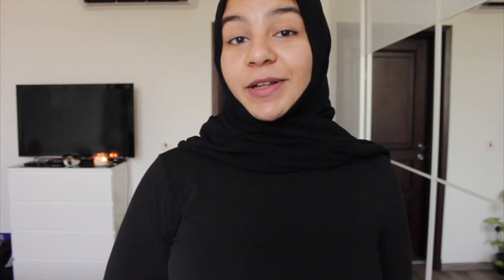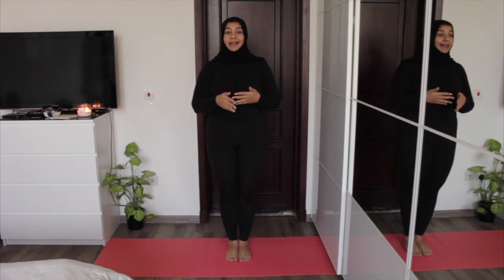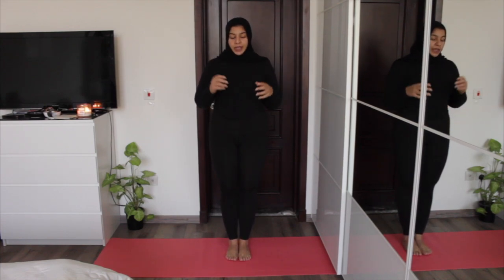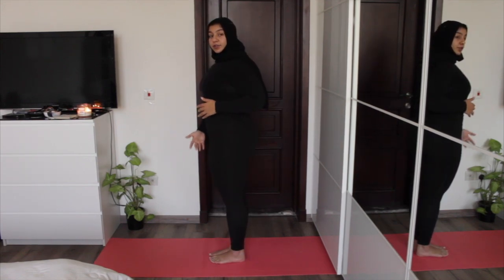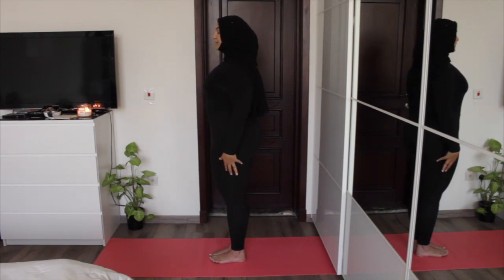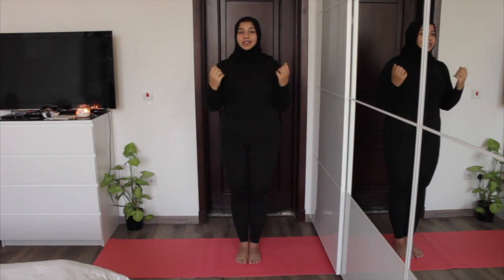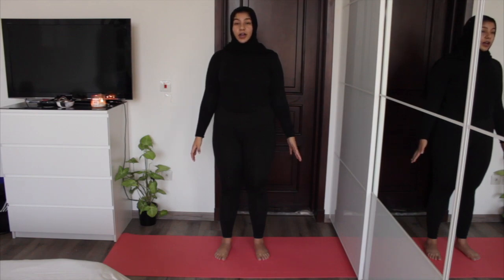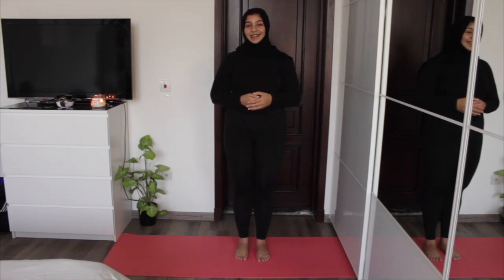Mountain Pose | Yoga Basics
This is the first video in the Yoga Basics series, covering Mountain Pose!
Anyone who tried this pose knows that it's a lot more than just standing around. You can practice this both on and off the mat, like if you're waiting in line at the store or by checking your posture when you're generally standing.

Hopefully the audio is better this time than on the Yoga For Anxiety video!